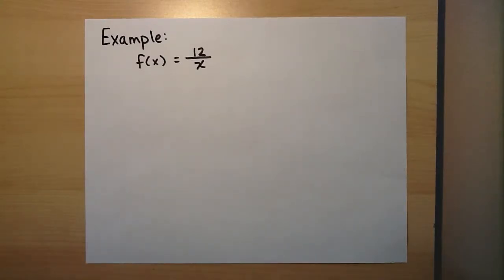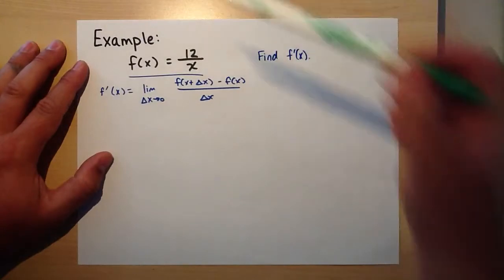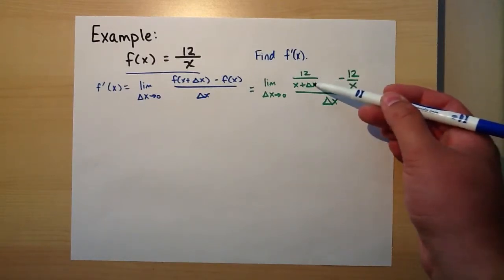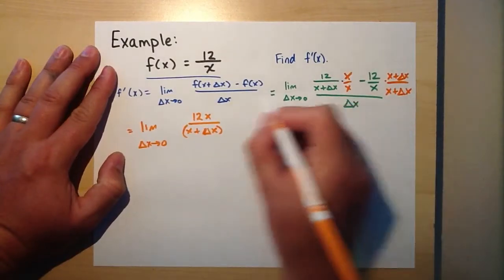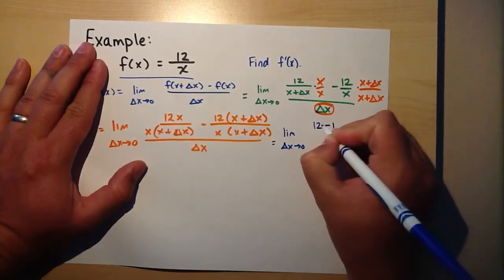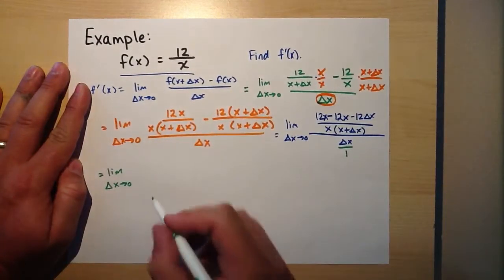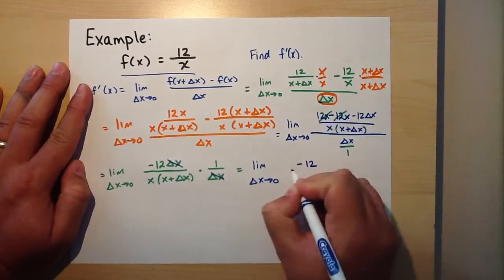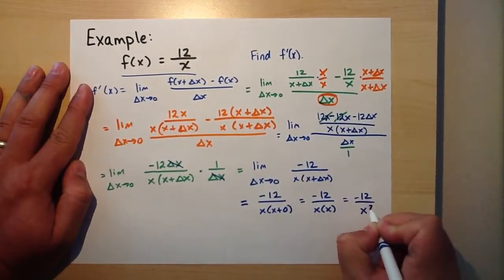Definition of Derivative Reciprocal Functions